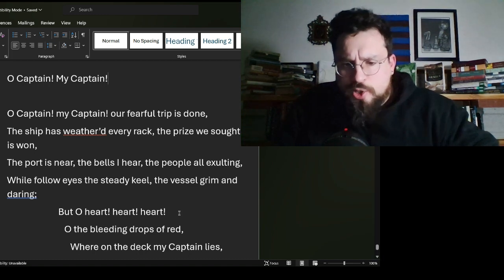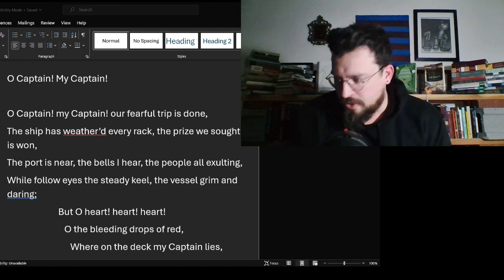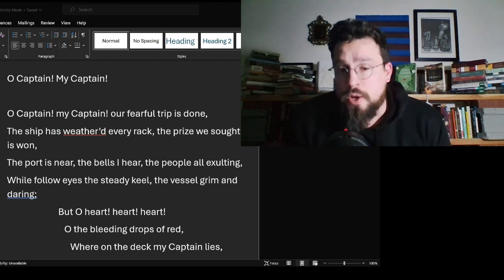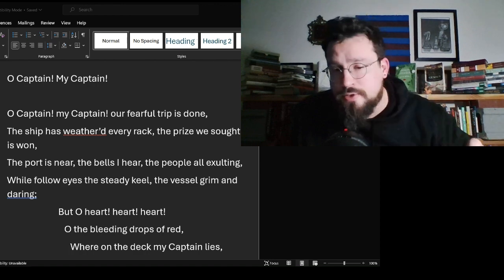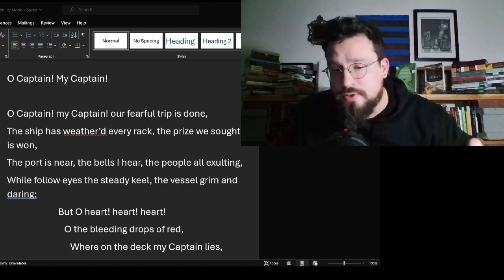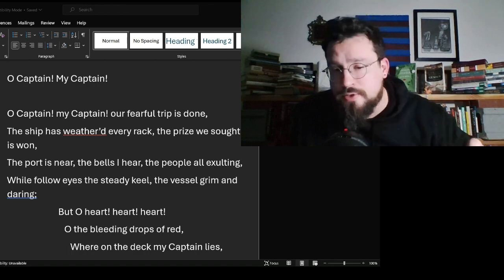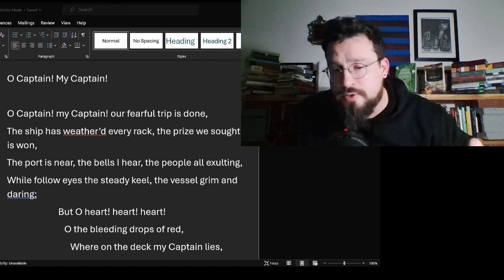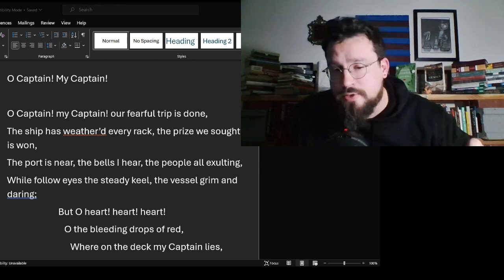O Captain! My Captain by Walt Whitman Analysis, Summary, Meaning Explained Review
O Captain! My Captain! Analysis
O Captain! My Captain! Meaning
O Captain! My Captain! Explained